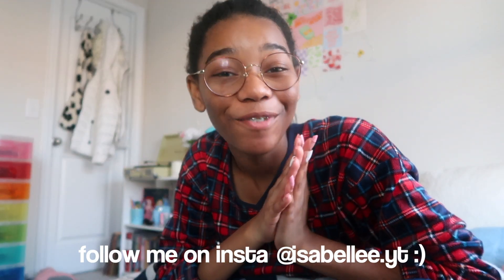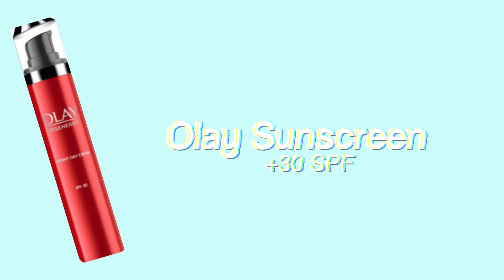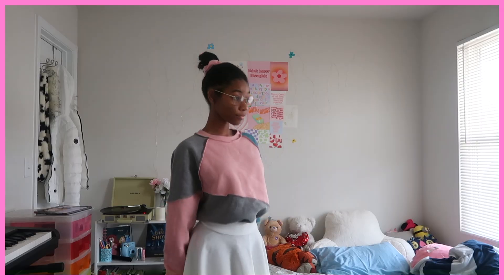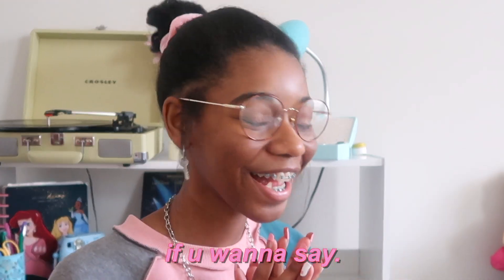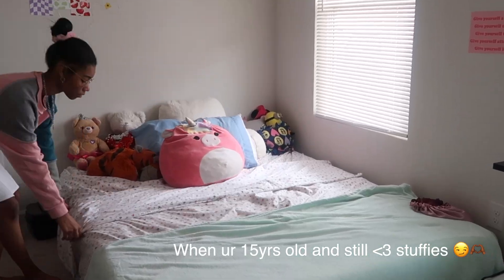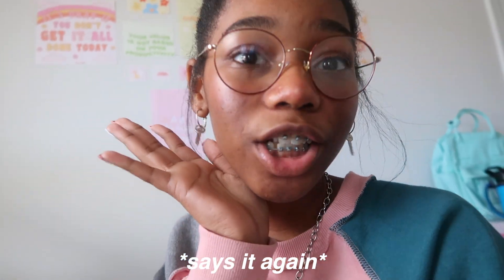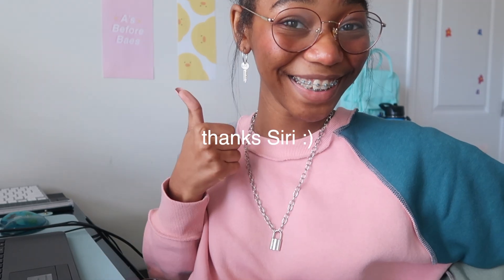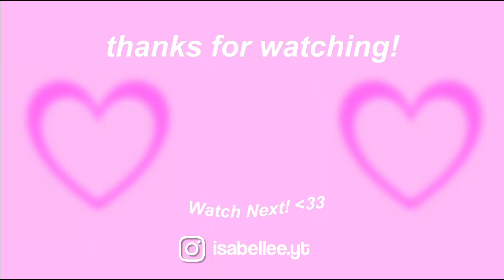my REAL *online* school morning routine 2022!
hiya! 🤠

✨FAQ✨
Are you a Christian? Yes! I am a non-denominational Christian girl! ;)

CAMERA GEAR 📷
Canon g7x Mark ii
iPad Air 4
Lacie Harddrive

♪ Jay (Prod. by Lukrembo)
Link : youtu.be/1zmJ_4kGYUU

woah! you're all the way down here!
stay bizzy! xᴏxᴏ ɪᴢᴢʏ! :)  🤍